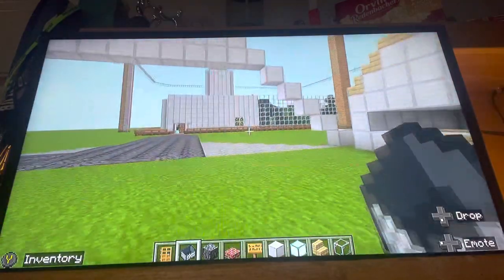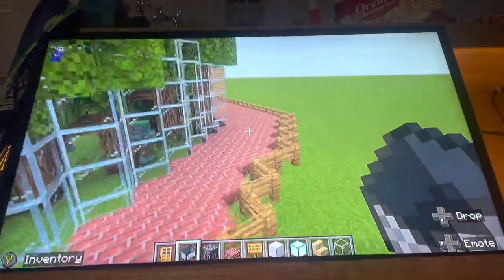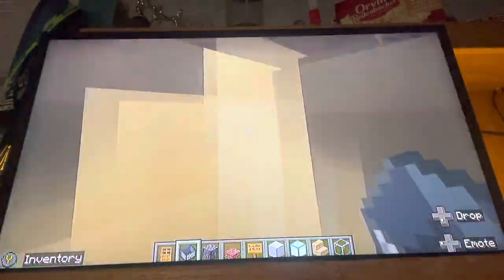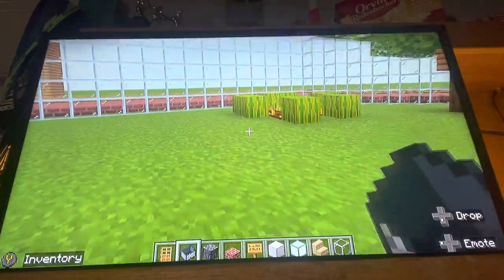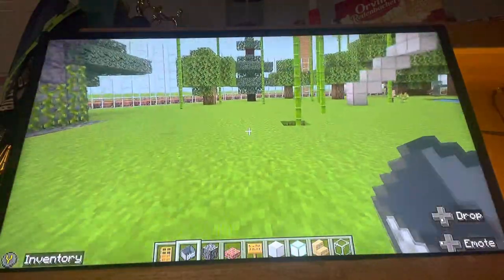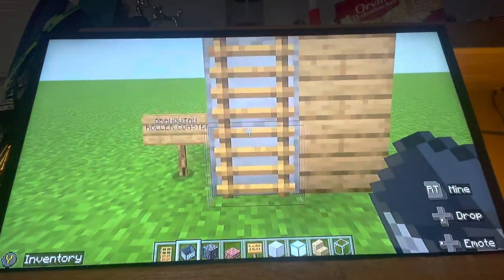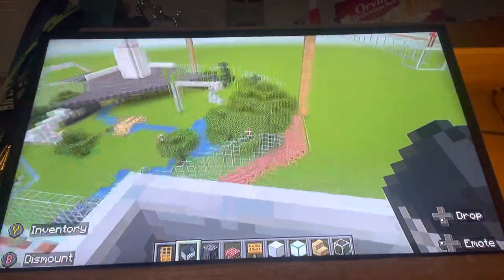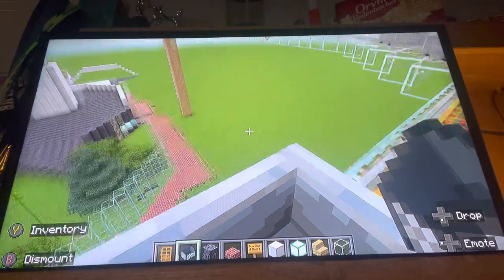Traynor Zoology Final Project (Orangutan Exhibit)